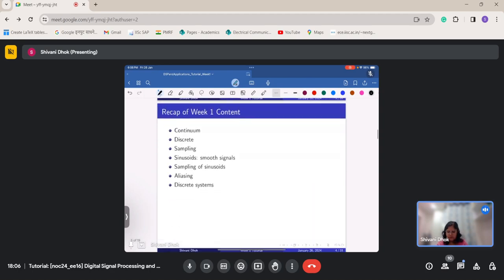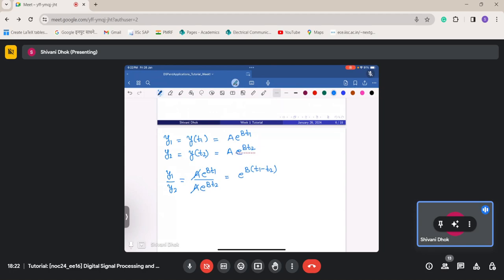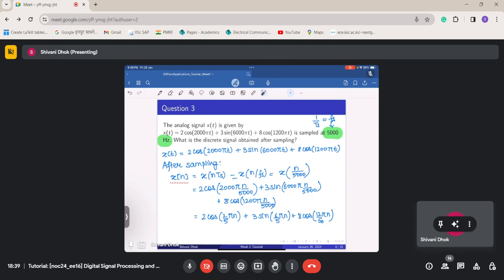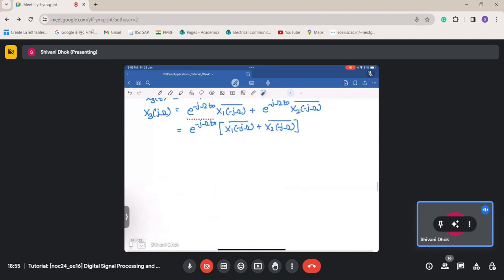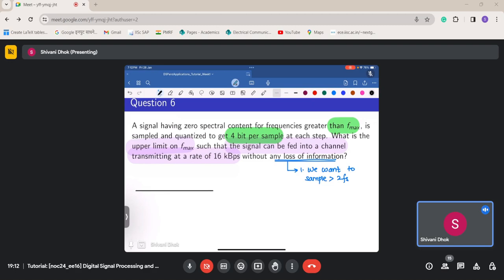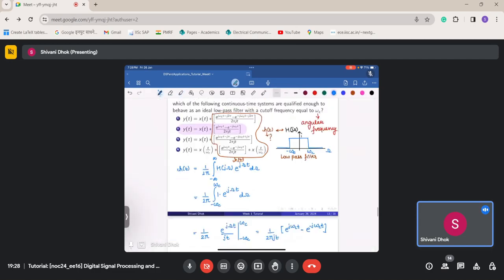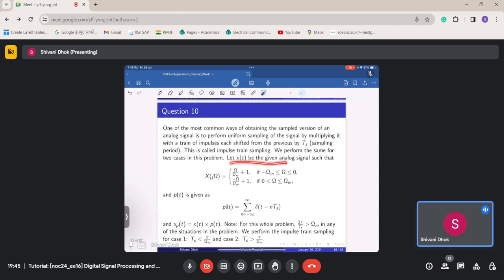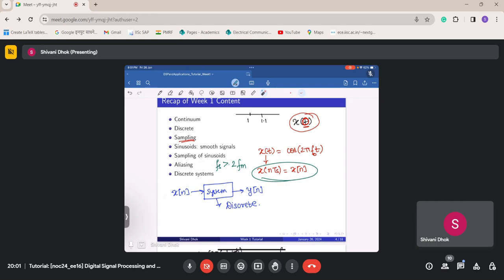Week 1 || Solved Examples: Sampling and Reconstruction || NPTEL || DSP & Applications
The video contains the solved examples on sampling and reconstruction, Nyquist theorem are discussed.